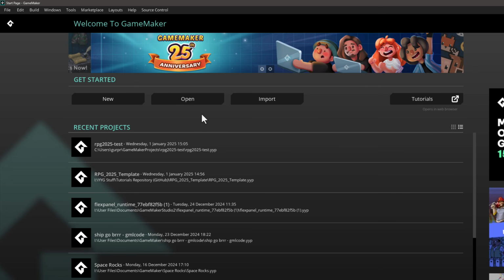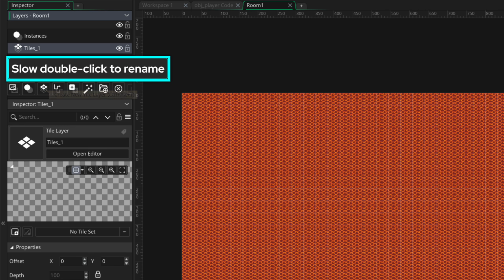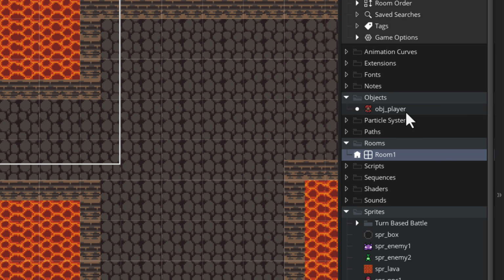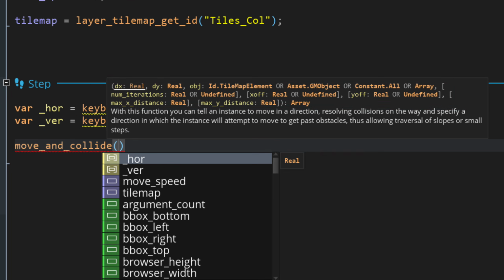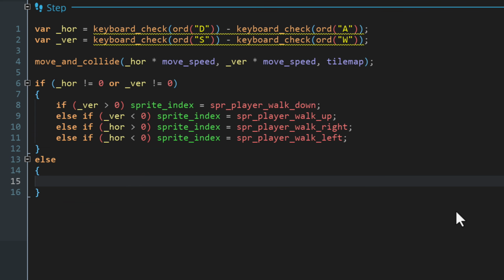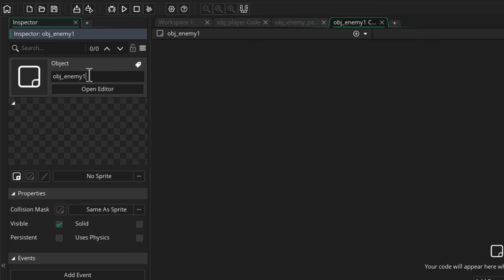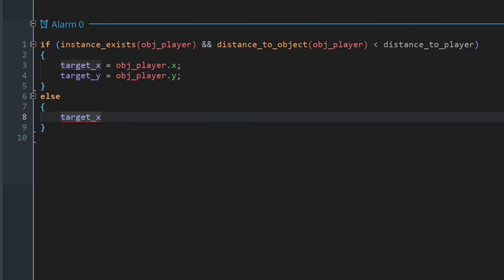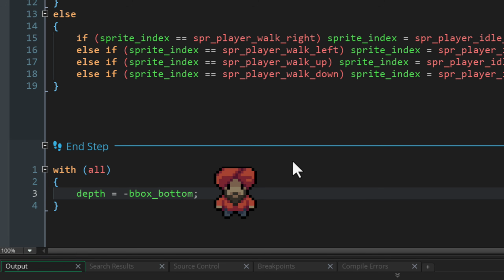Make Your First RPG | Movement & Enemies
Create your own Role-Playing Game (RPG) in GameMaker 👾. These tutorials are designed to take you from beginner to completing your first game step-by-step. No coding experience is required.

00:00 Intro
00:46 Create Your Project
02:29 Level Design
07:12 Player Movement
11:50 Player Animation
16:02 Enemies
22:49 Depth Order